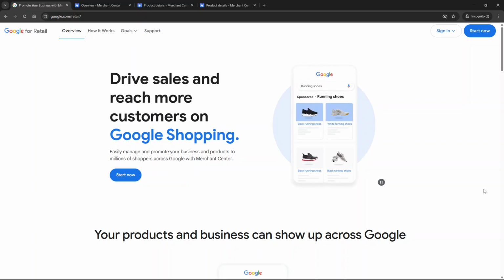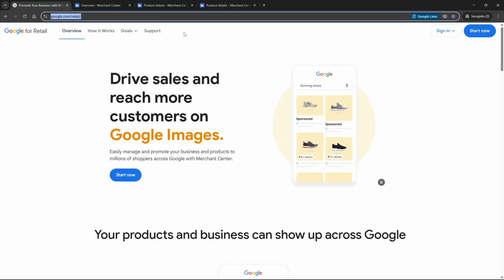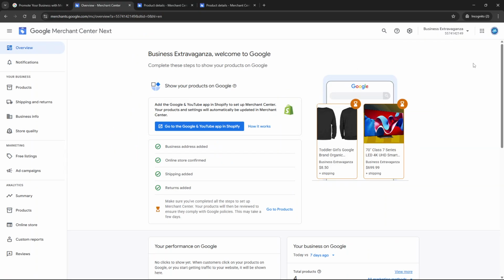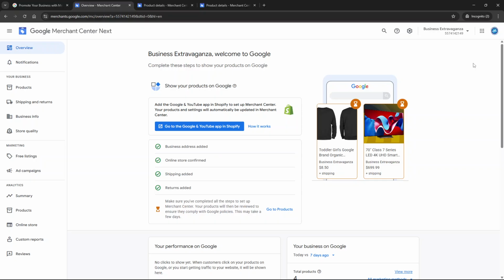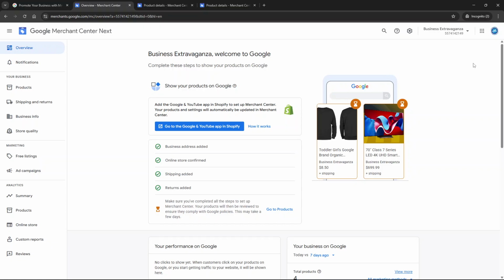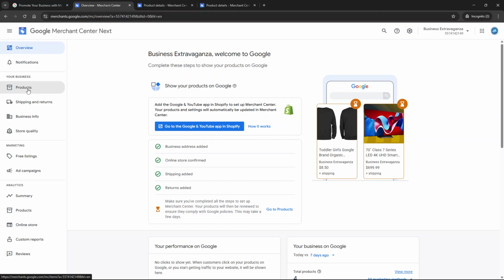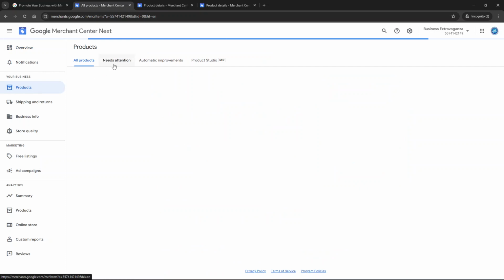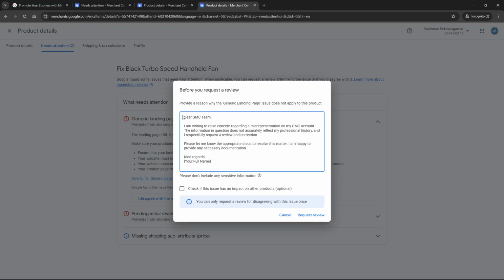How to Fix Google Merchant Center Next Account Suspension for Misrepresentation [2025 Full Guide]